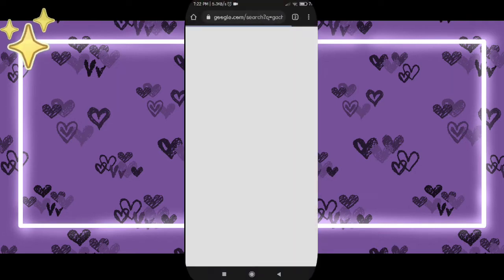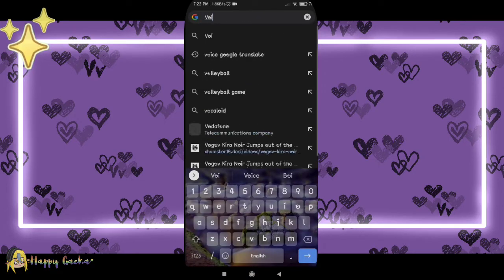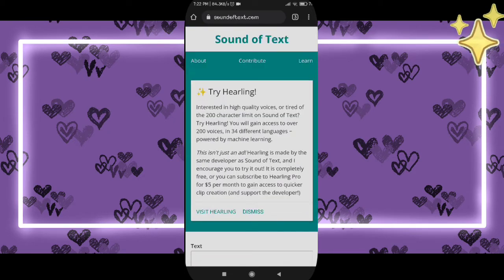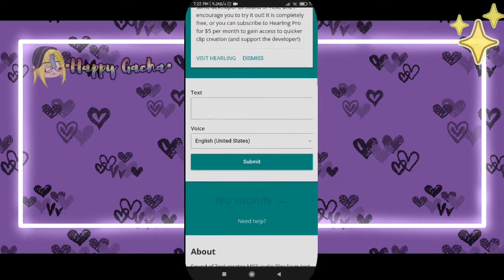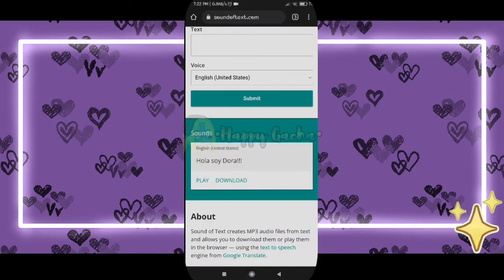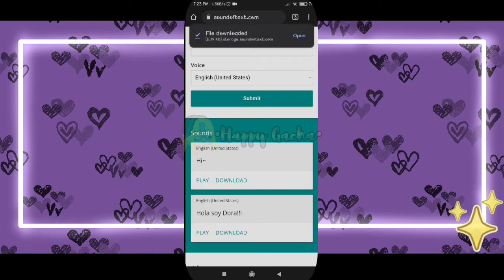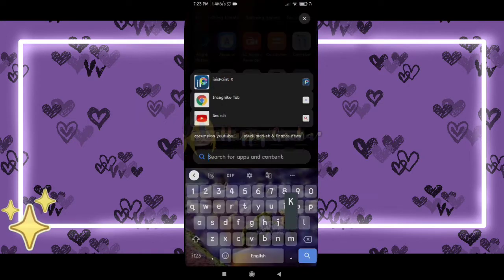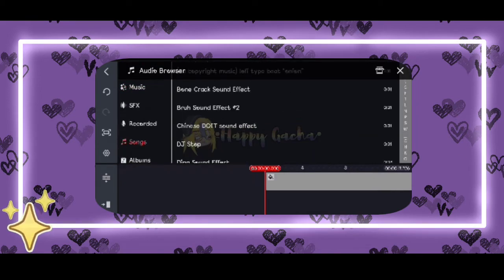[ How to get your own Google voice! 🗣️ ] [ Tutorial 👩🏼‍🏫 ] [ Easy 🦾 ] [ Read the desc 👇🏼 ]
~ Hello...
^~^ Nice to hear that you like my vid

Can you tell your experience after watching this video? 🤔 Lemme know in the comment section! 😊

Link to go to sound of text easily without typing!

¿Information about the vid?
×App used:-
 Kinemaster(Pro)
 Ibispaints x
 Gacha life
× Characters used:-
 Me [Online character]
Wise fox [Robin]
Nehema Rahman [Neen]
×Time taken:-
 1hrs 2mins

⛓️Rules!!⛓️
🔗You can send cults here (I don't have a problem)
🔗 Don't send unknown link or website in my comments,i will delete it!

😍 Check my playlist section! 😋

💁🏼‍♀️✨Thx for reading the discription